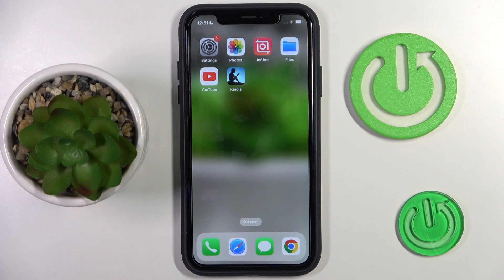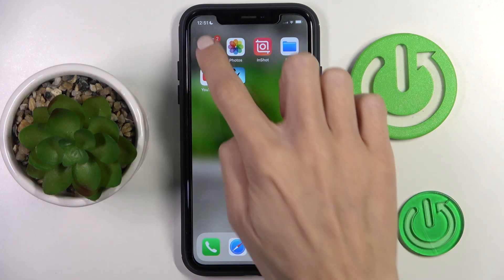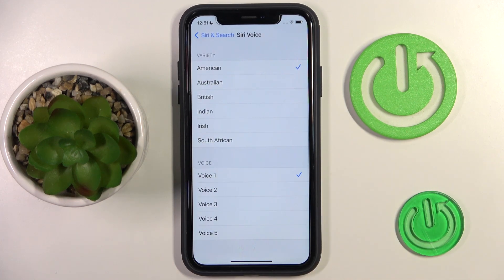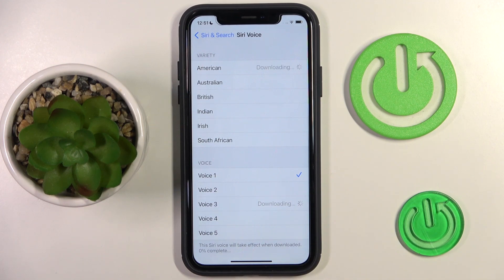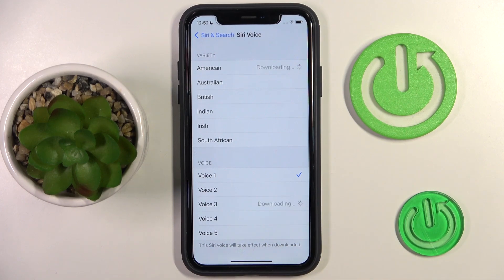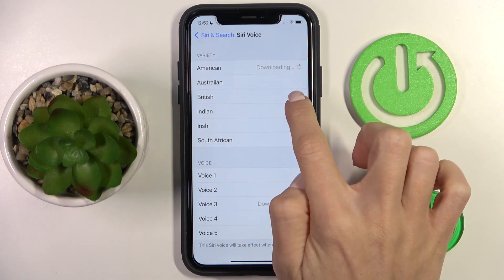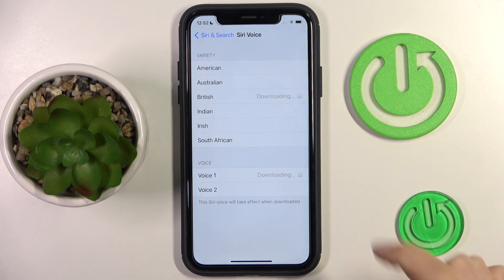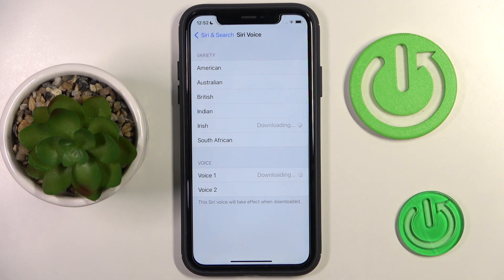Siri Tips: How to Change Siri Voice? | Customize Siri Voice & Accent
Are you tired of hearing the same old Siri voice? In this tutorial, we will show you how to spice up your virtual assistant experience by changing Siri's voice. We will walk you through the steps of selecting a new voice, and show you how to customize the settings to add a preferred voice. Don't just settle for the default Siri voice, watch this tutorial and learn how to change Siri's voice to match your style.

How to Change Siri Voice?
How to Set Up Siri Voice?
How to Switch Siri Voice?